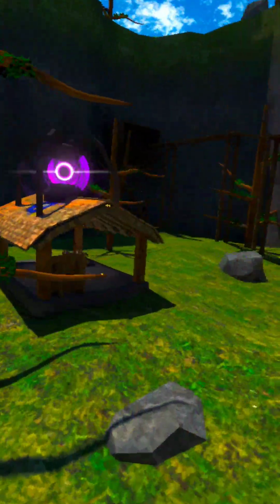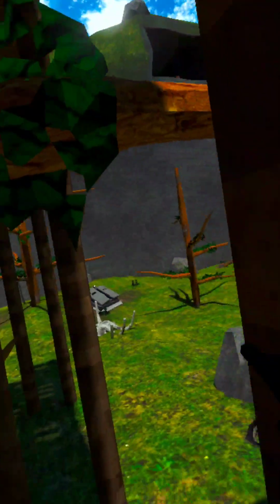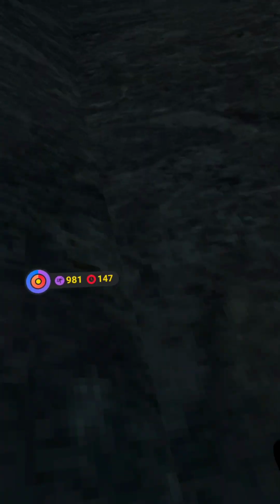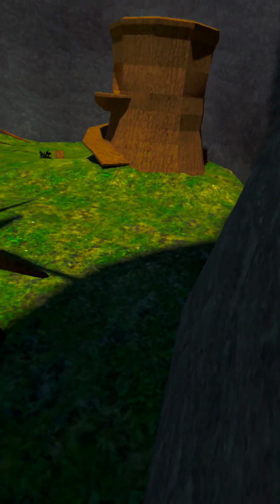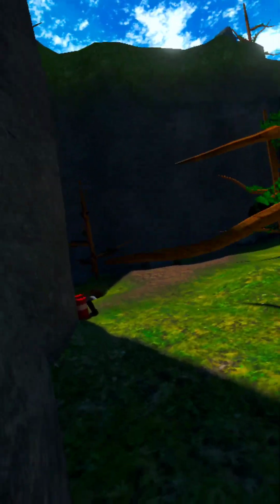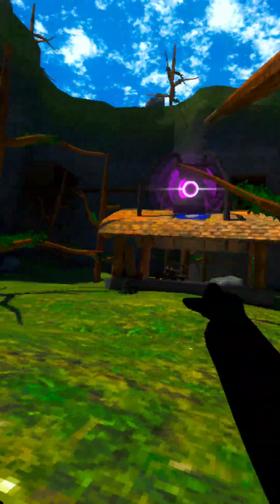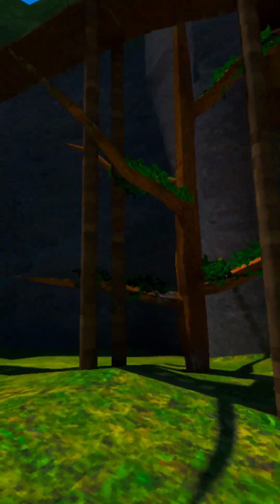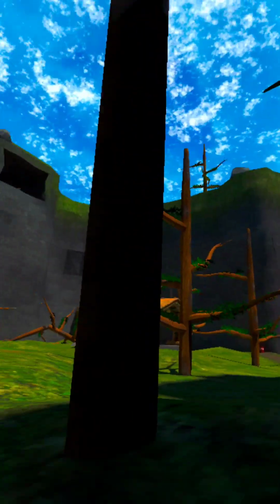playing Monkey Buddys